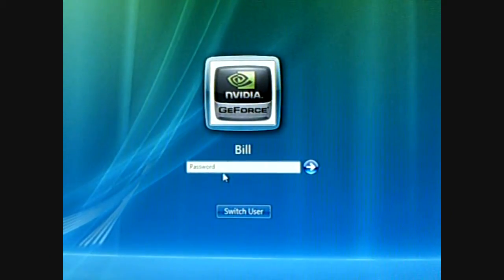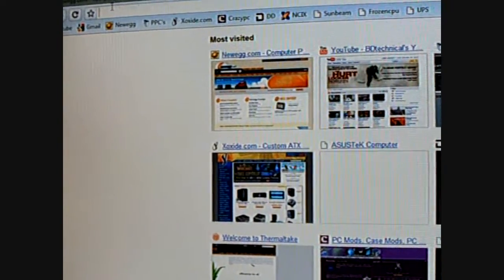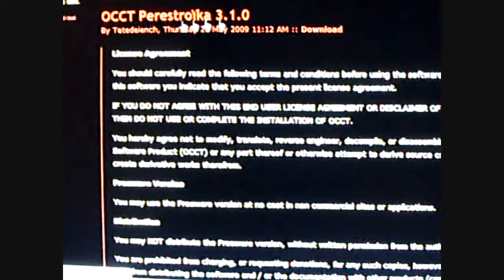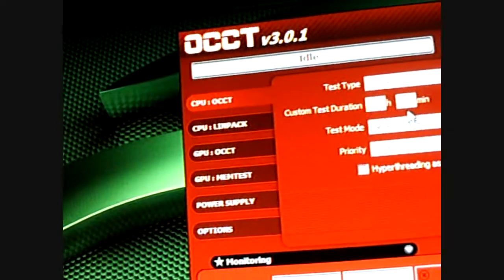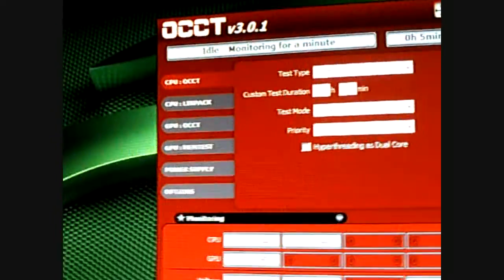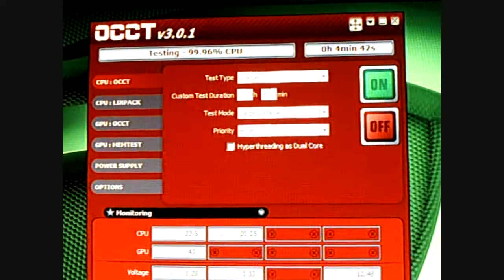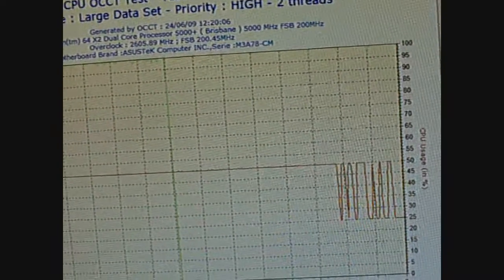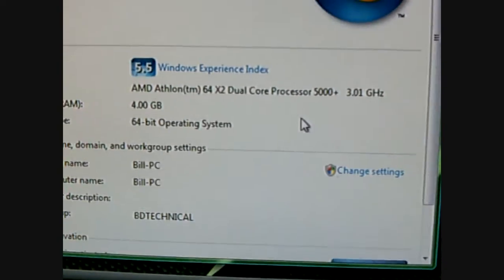AMD Black Edition Overclocking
We explain how to check your AMD cpu's stability after a successful overclock.